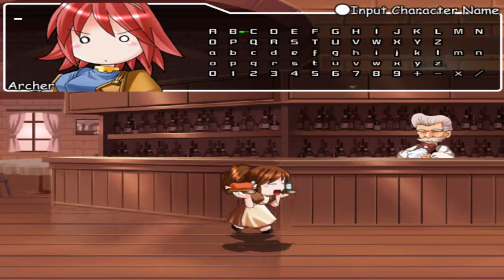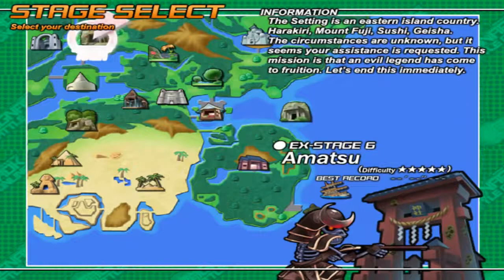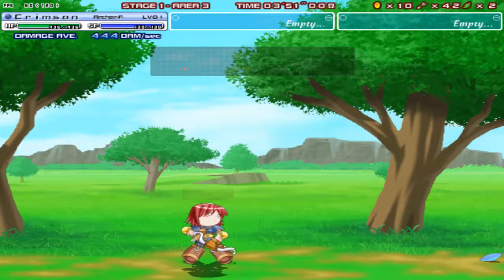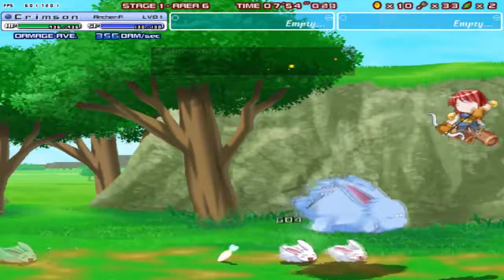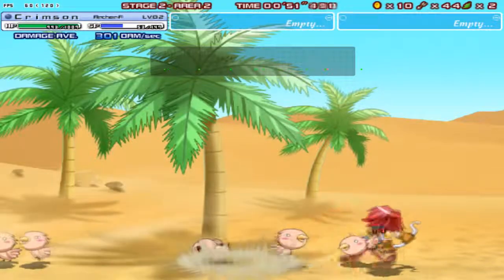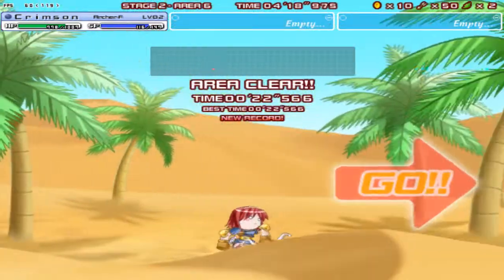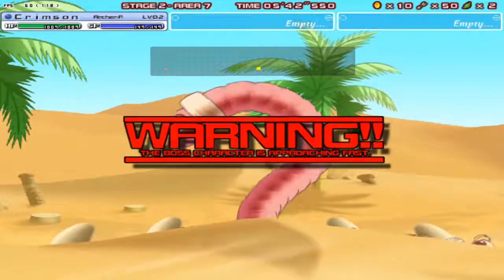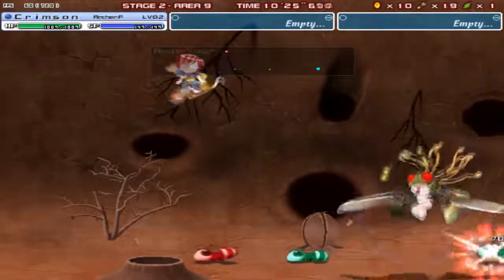[6] Let's Play: Ragnarok Battle Offline (Archer.F Base Game) [Session 3]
We're going back to Ragnarok Battle Offline, this time using the Archer class, the very first class I have ever completed this game with, and probably one of my favorites.

Purchase this game here:
Main Game:

Complete English Translation:
(Click the link at the bottom. This is just the wiki page for it, you WILL need the Expansion pack for this to work)

Sorry for the major lack of uploads, I'm trying my best to have atleast 3 videos per week minimum but I'd prefer to have 5. Sadly life isn't always fair but I will not give up just yet!